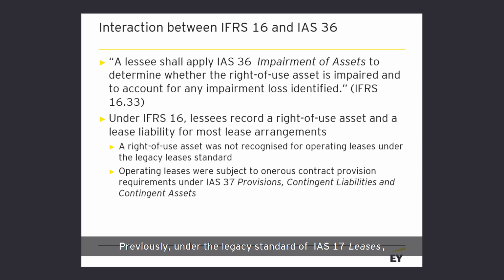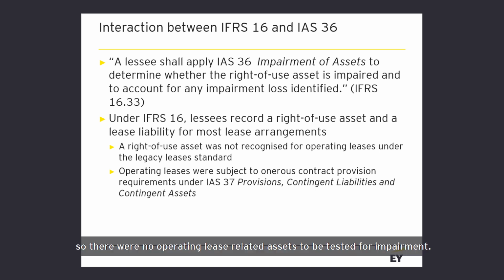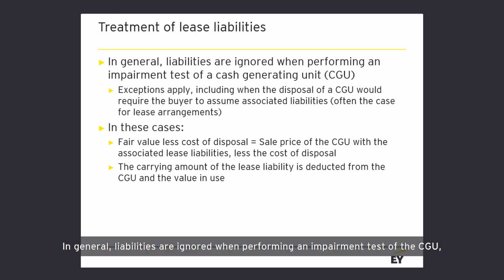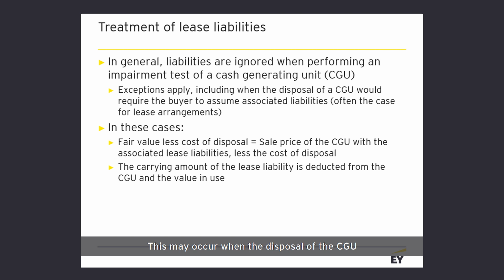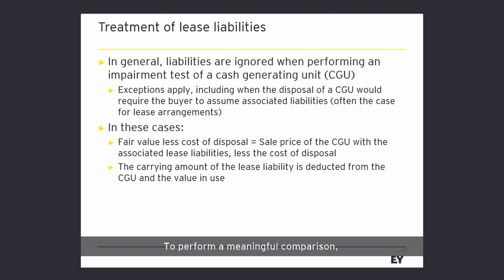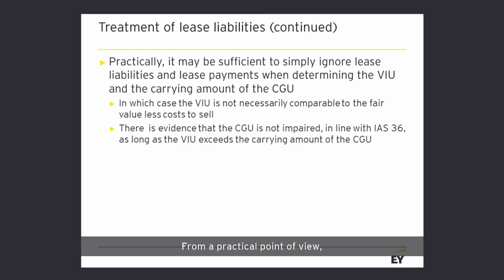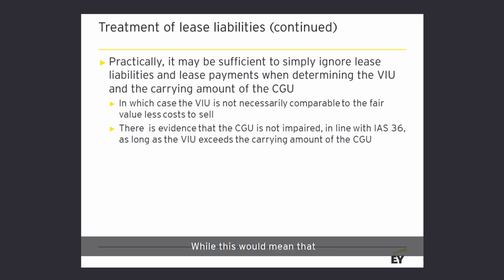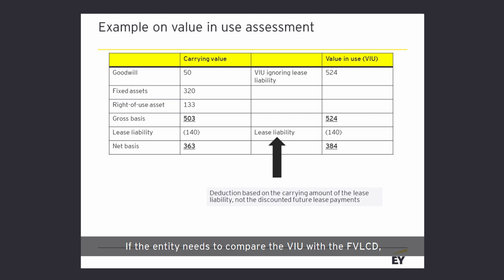Global IFRS The interaction between IFRS 16 and IAS 36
In this episode of IFRS 16 video, Emily Moll and Victor Chan discuss some of the interaction between IFRS 16 Leases and IAS 36 Impairment of Assets.